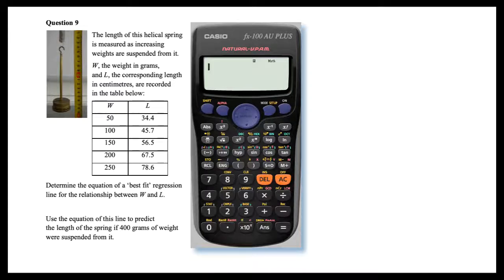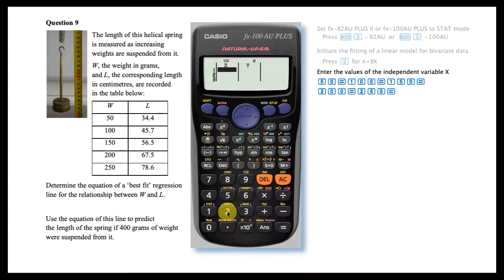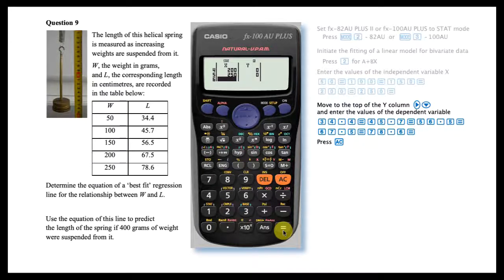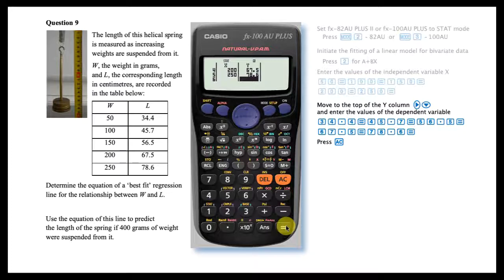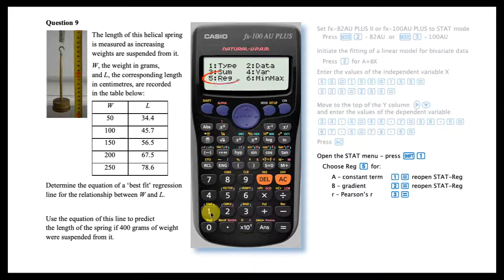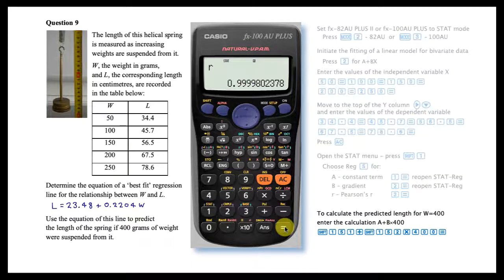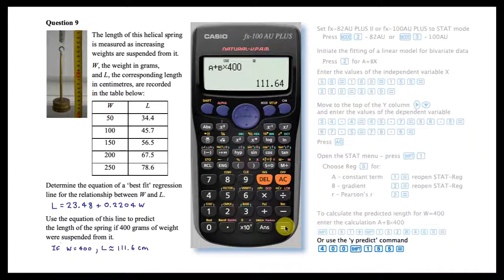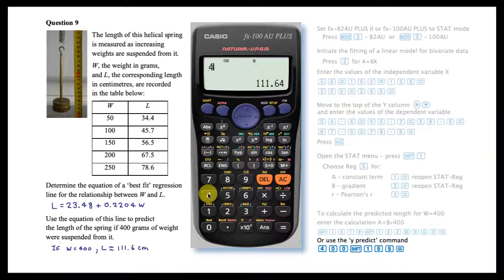How to Find the Equation of the Regression Line on Casio Scientific Calculators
Learn how to find the equation of the regression line of  'best fit' on the Casio fx-82AUPLUSII and fx-100AUPLUS scientific calculators.